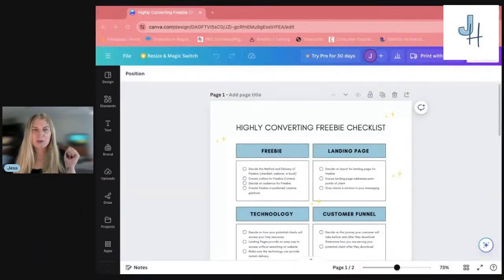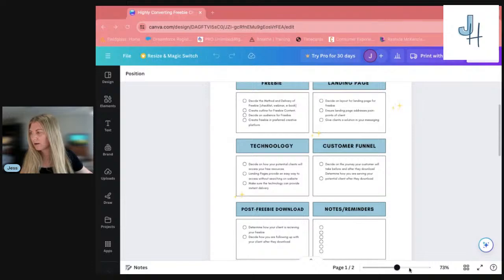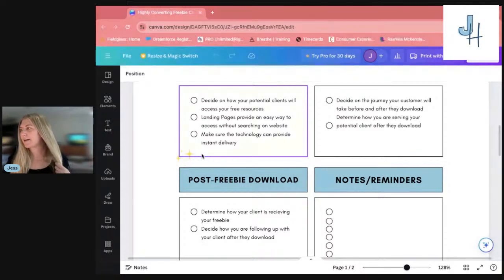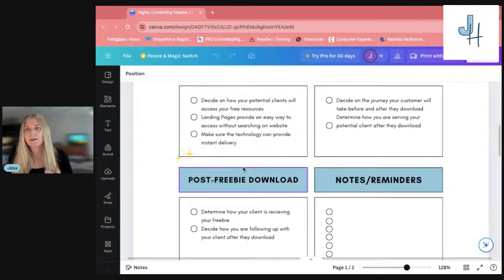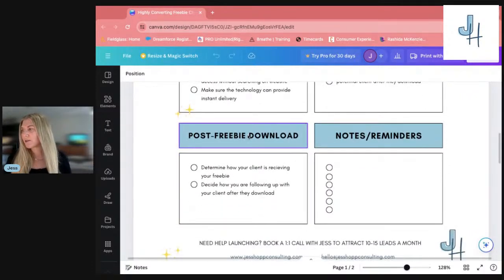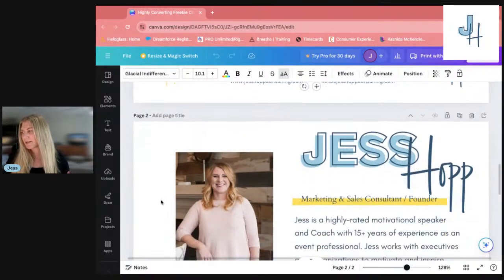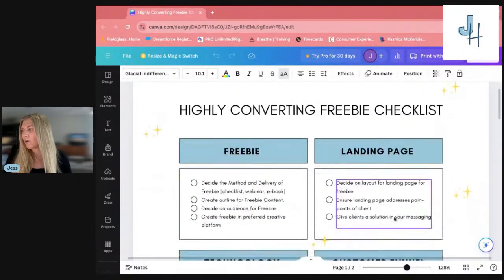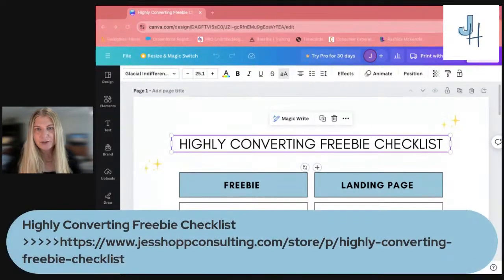Create a High Converting Freebie